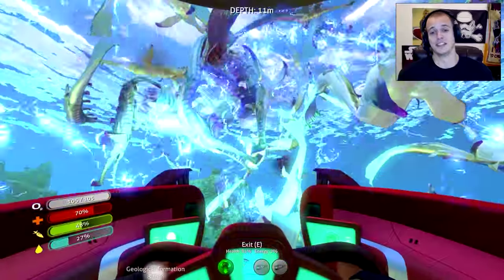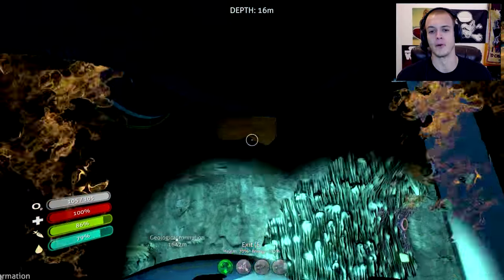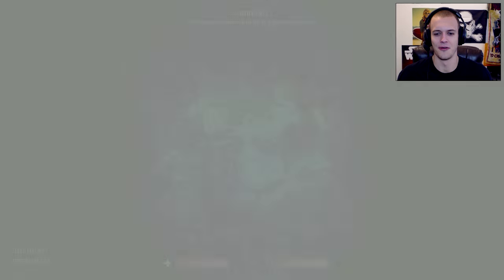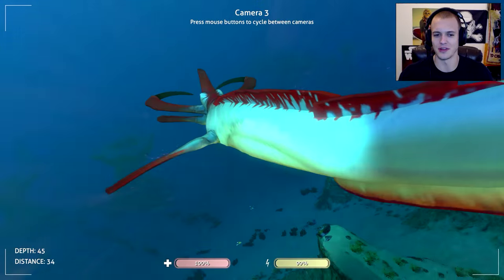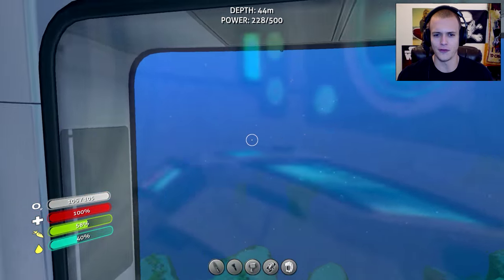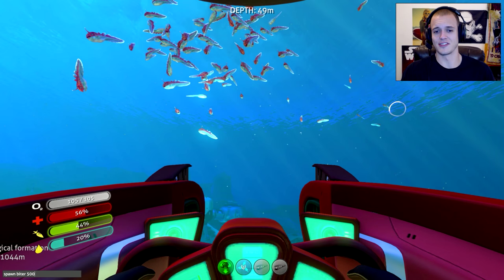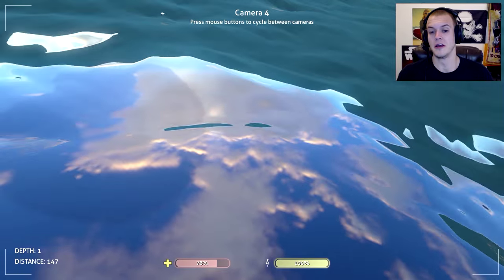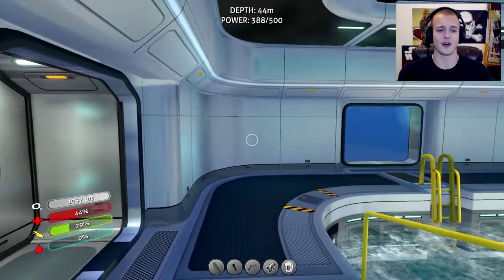Subnautica - REMOTE CONTROL CAMERA DRONES, SCANNER ROOM (Subnautica Early Access Gameplay)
● Comment “Subnautica” - If you want to see more!

𝗧𝗵𝗲 𝗜𝘀𝗹𝗲 - Trex Pack vs Herbivore Pack! Online Herd Wars, Early

𝗧𝗵𝗲 𝗜𝘀𝗹𝗲 - Fighting Raptor Pack & Trex as Gallimimus, Shantungosaurus - Ep3 - The Isle Gameplay ➨

𝗦𝘂𝗯𝗻𝗮𝘂𝘁𝗶𝗰𝗮 - SANDWORM ! The Reaper Leviathan Eater - Subnautica